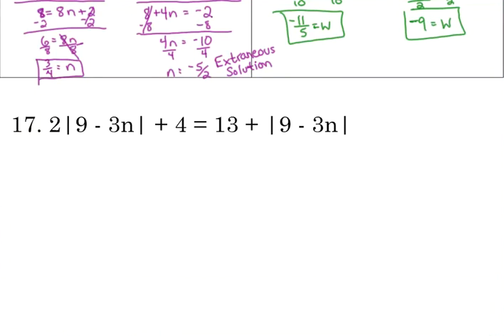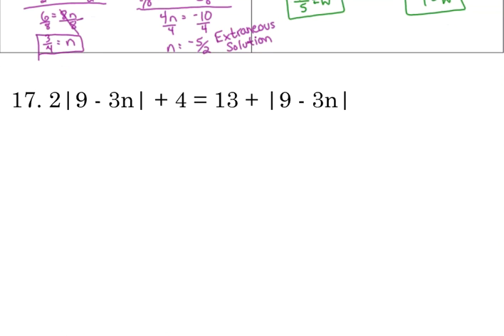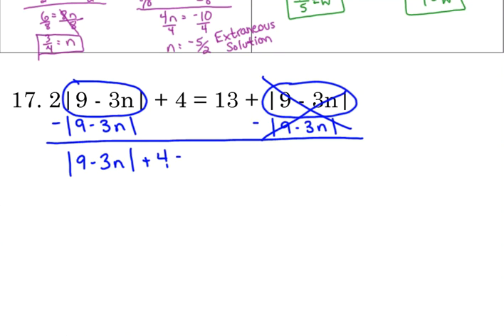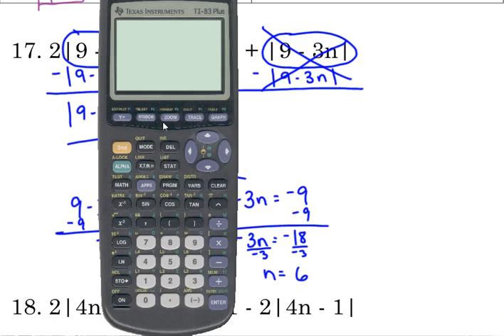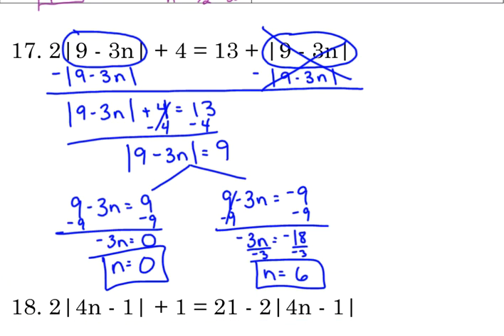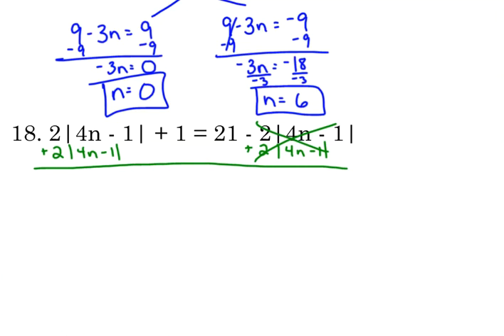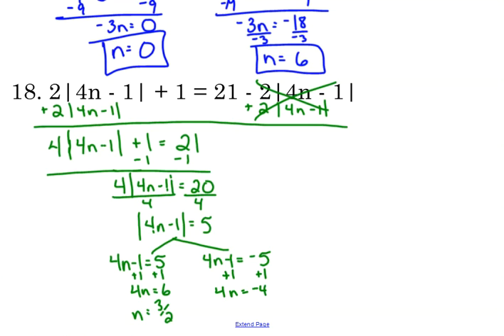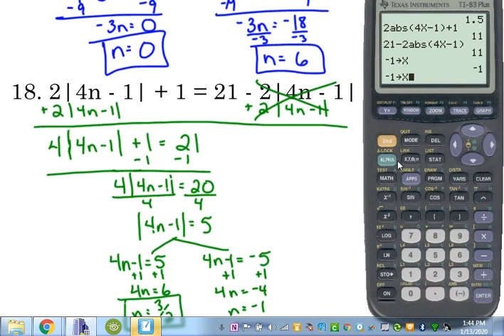Solving More Absolute Value Equations ~ Honors Math 3